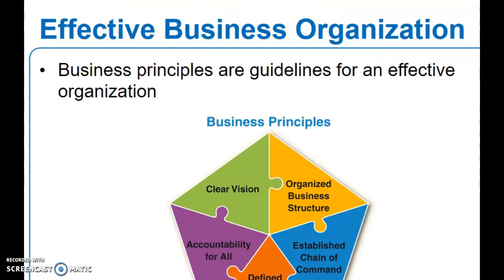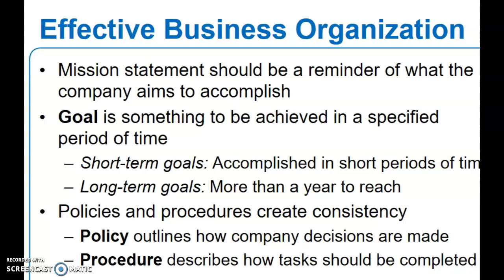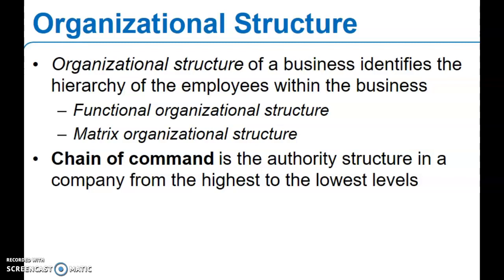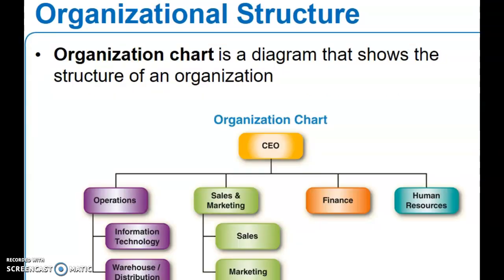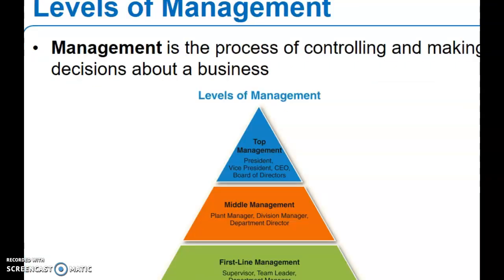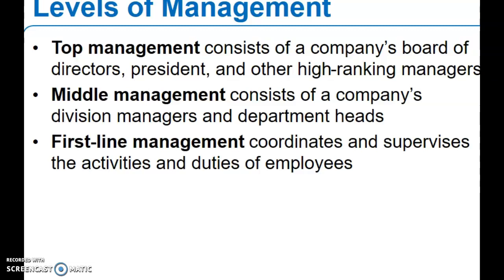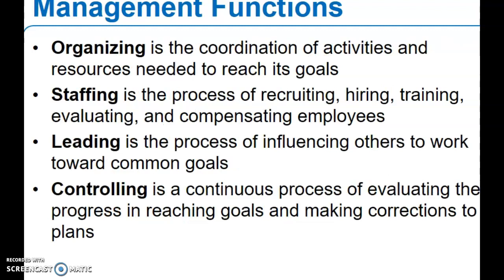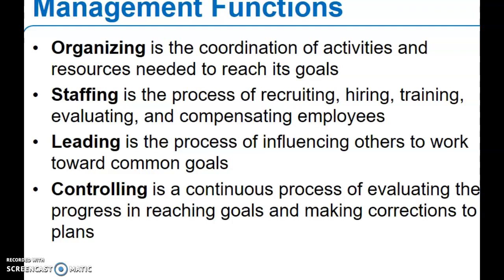Business Organization and Management